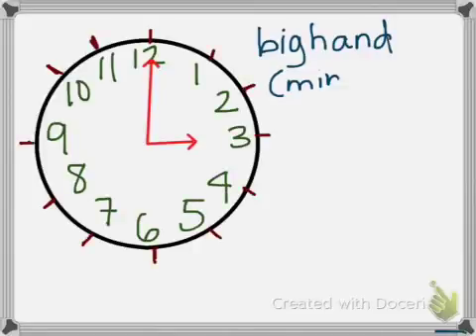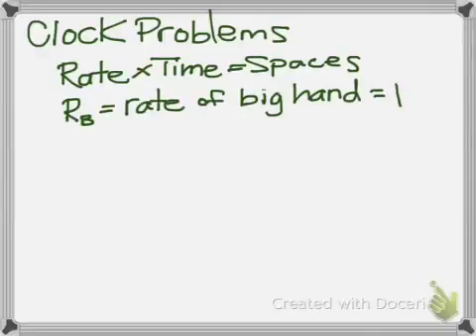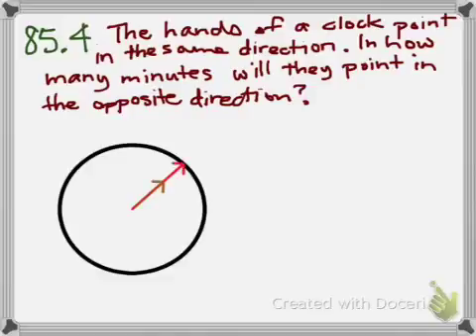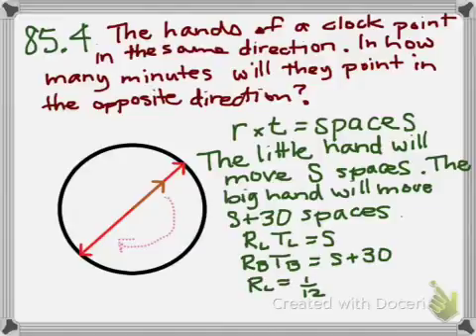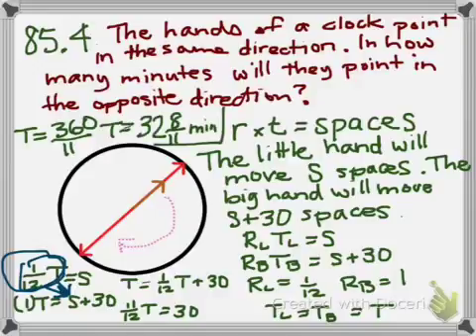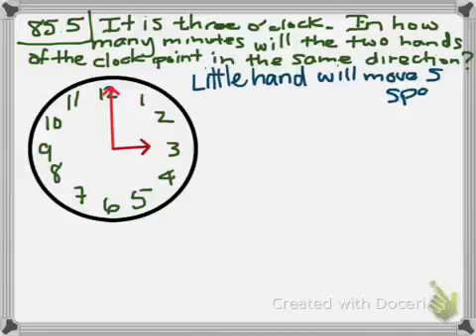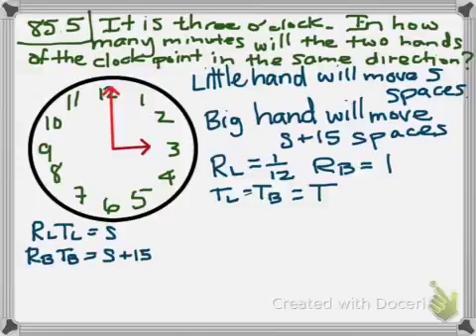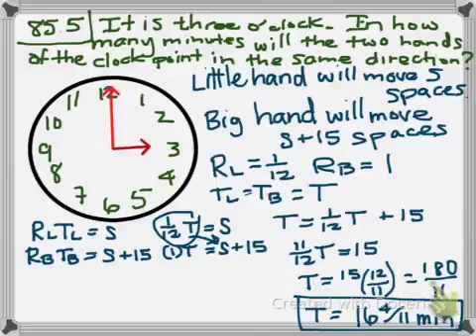Adv math Set 85.B